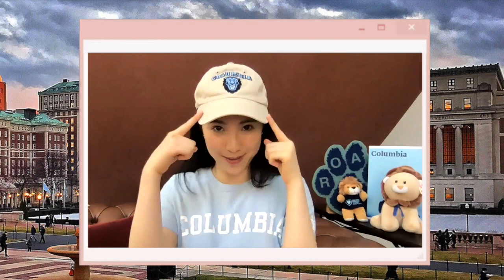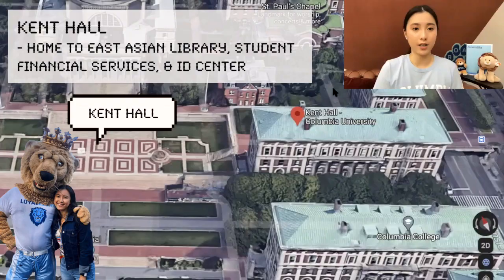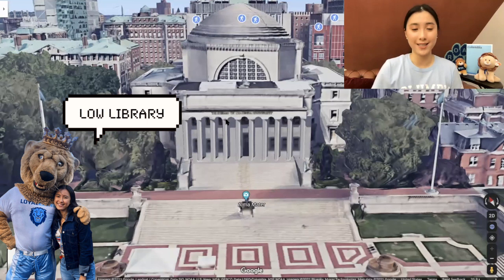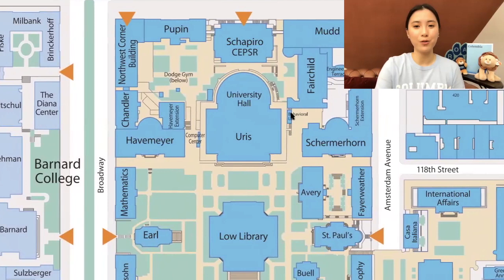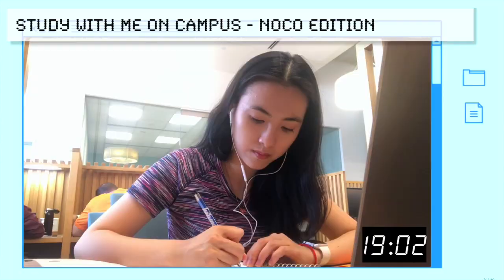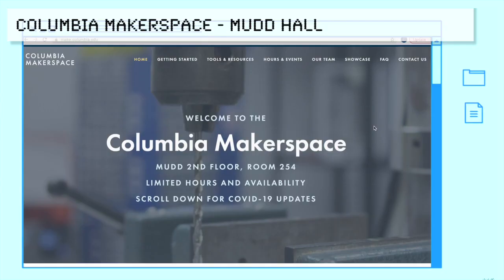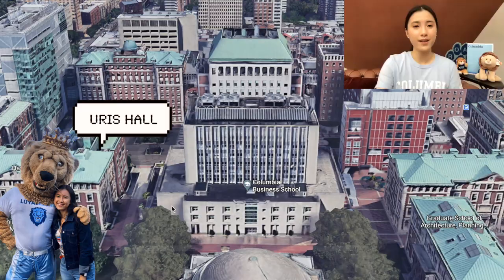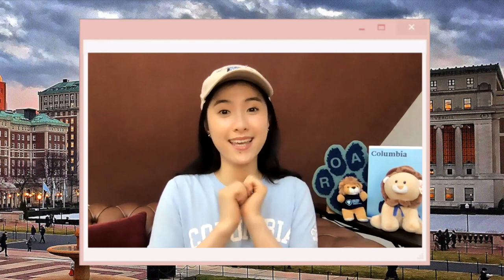Columbia University Campus Tour | Welcome to Columbia! Part 2!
Welcome to Part 2 of our tour of Columbia University! Today we'll be exploring some of the most iconic buildings on campus. :)

0:00 - Intro
1:01 - Pulitzer Hall
1:13 - Hamilton Hall
1:38 - Kent Hall
2:18 - Dodge Hall
2:51 - Low Library, Low Steps, Low Rotunda
3:35 - Alma Mater
3:54 - Philosophy Hall
4:28 - Lewisohn Hall
5:01 - Mathematics Hall
5:34 - Havemeyer Hall
6:07 - Northwest Corner Building
7:00 - Pupin Hall
7:17 - Schapiro Center
7:46 - Mudd Hall
8:17 - Fairchild Center
8:33 - Schermerhorn Hall
8:56 - Uris Hall
9:15 - Dodge Fitness Center
10:36 - Outro

*all in-person footage filmed before the pandemic*
*thank you to Google Earth & Google Maps for the virtual map of campus*

𝐀𝐁𝐎𝐔𝐓 𝐌𝐄
✧ Name: Caroline :)
✧ School: Columbia University
✧ Anticipated Graduation: 2022
✧ What to expect on my channel: Videos about college, studying, lifestyle, and now podcasts!